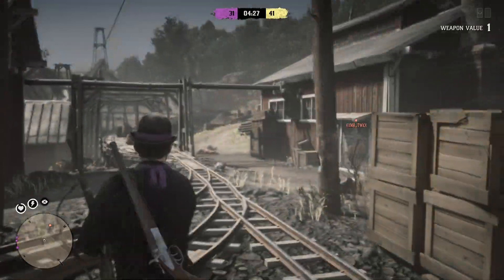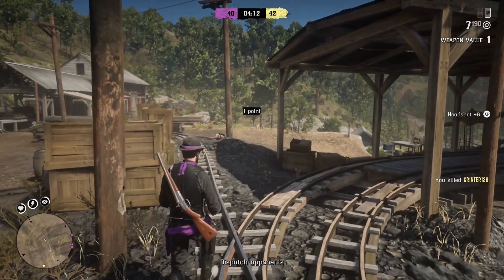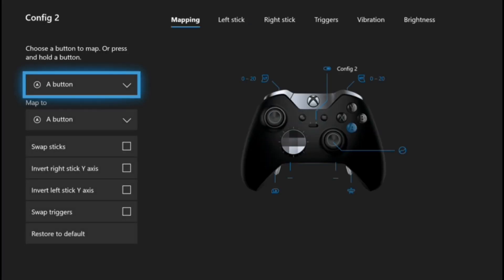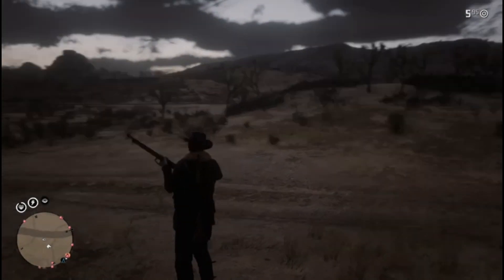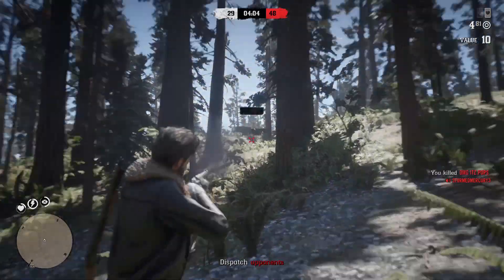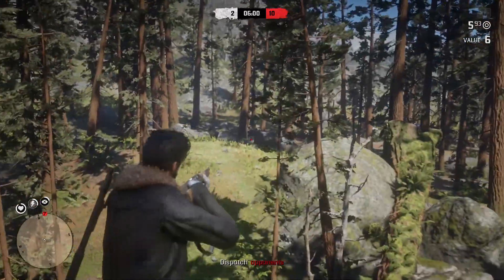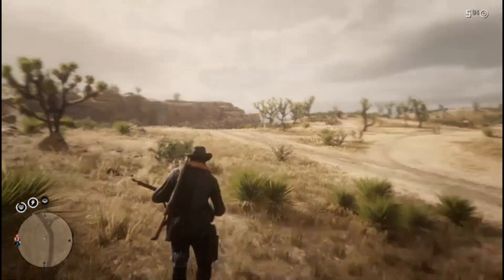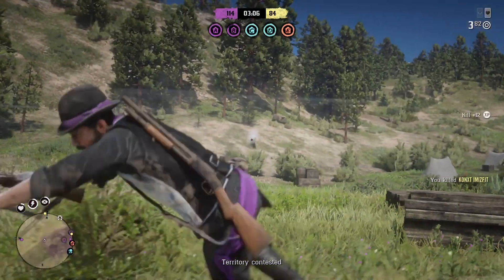RDR: Online - MUST KNOW PvP Tips, Tricks and Settings!!!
After killing over 800+ players in the showdown series, I thought I would compile my prefered settings, xbox elite controller mappings and tips/tricks into one video.
With all of these combined, I win 8/10 gun fights.

Xbox Gamertag: Ckay The God
2nd Gamertag: Xurrosaurus Vex
Skype: ABkayCkay